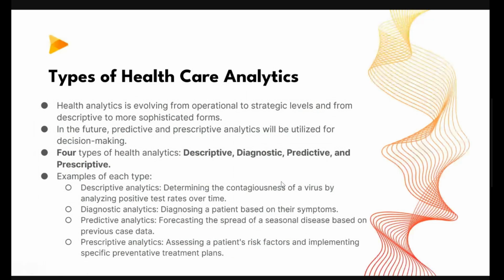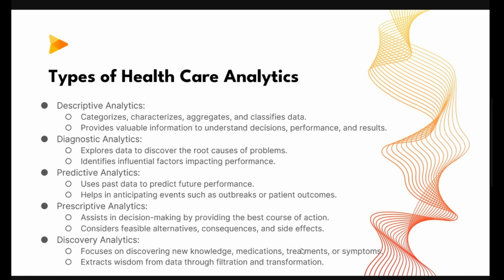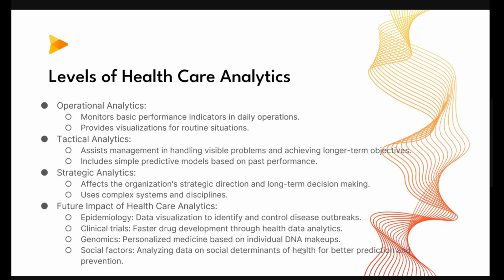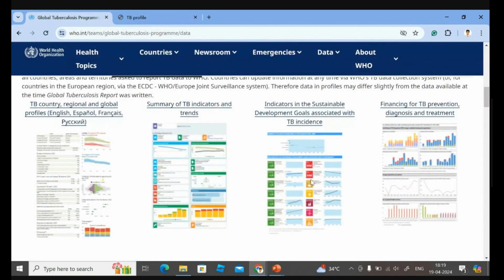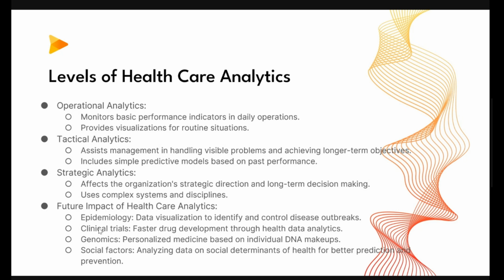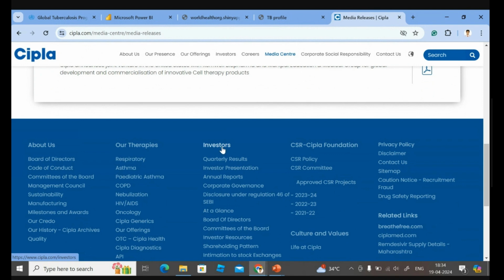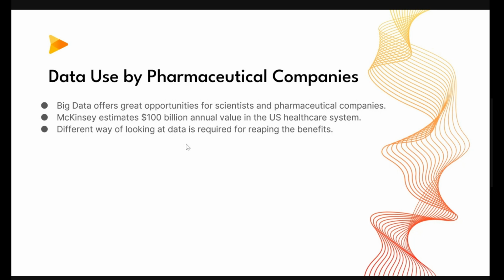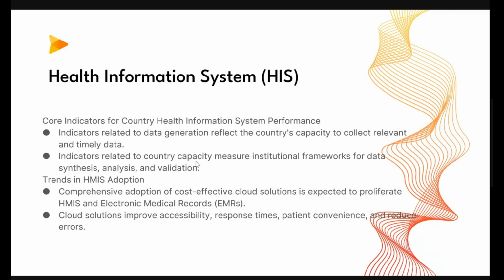HEALTHCARE ANALYTICS | Part - 4: Healthcare Analytics | MBA - HHCM | KIMS School of HCM.